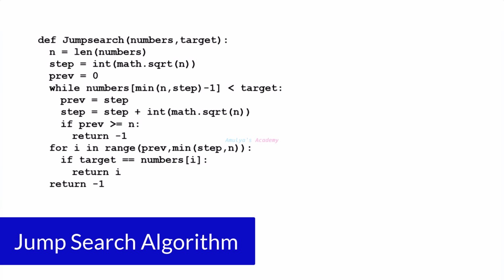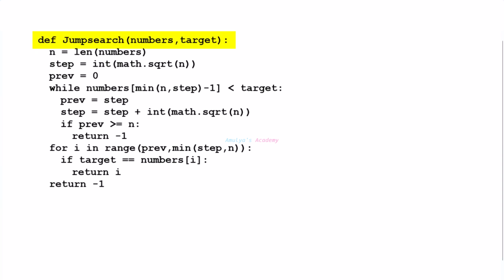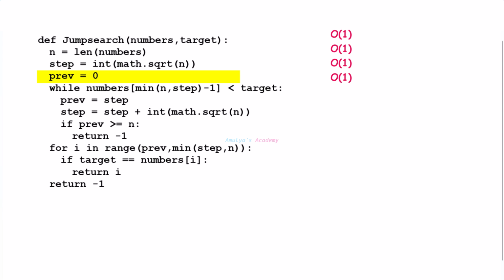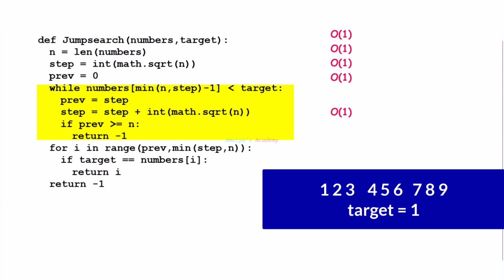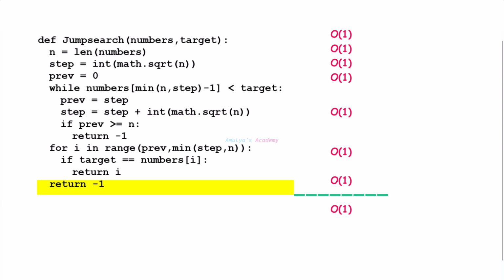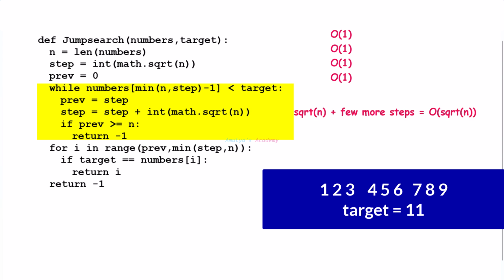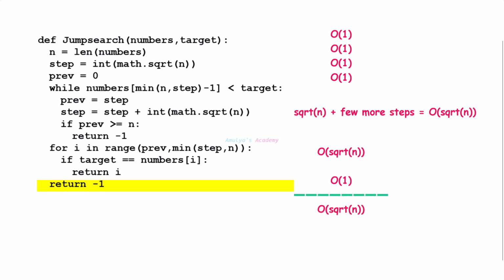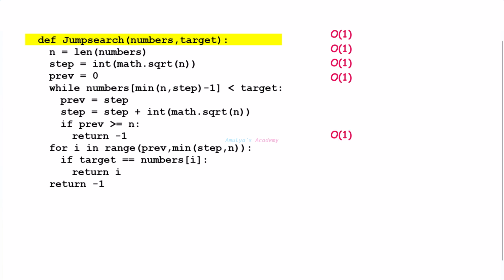Jump Search Algorithm | Time & Space Complexity Explained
In this tutorial, we analyze the time and space complexity of the Jump Search algorithm. We explain step by step how each line of the algorithm affects performance, covering best-case and worst-case time complexity and space complexity.

This video focuses only on the algorithm analysis, making it perfect for students, competitive programmers, and coding interview preparation. Learn how loops, variable assignments, and operations contribute to overall efficiency.